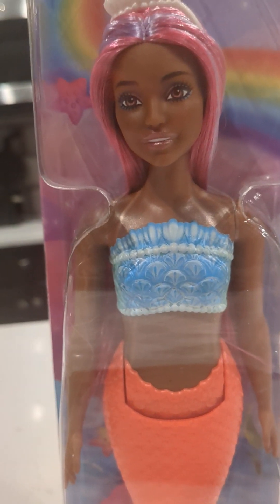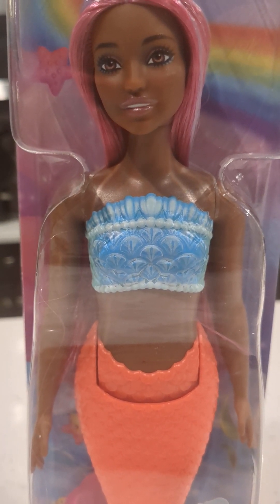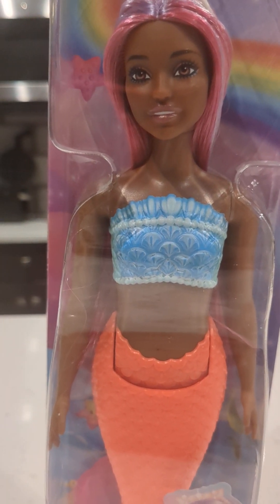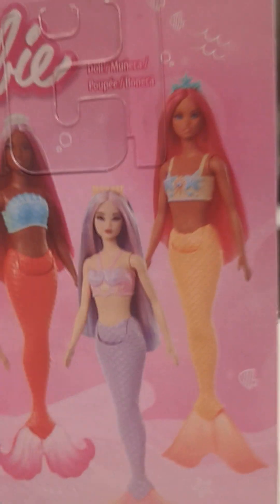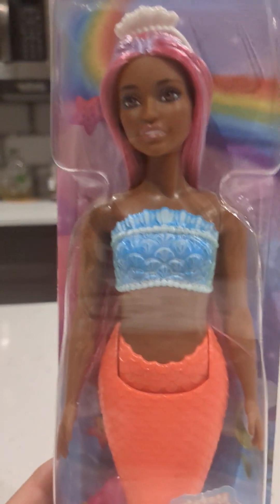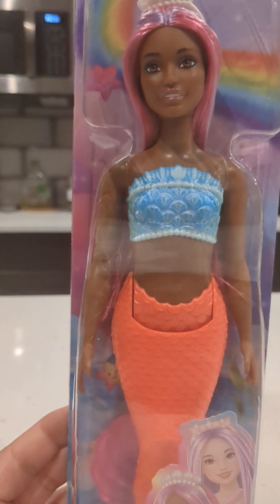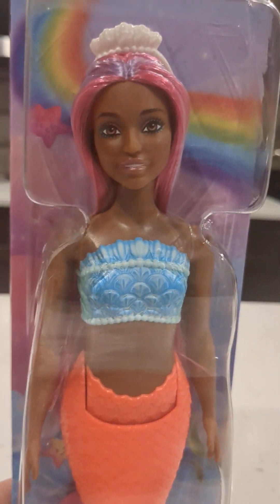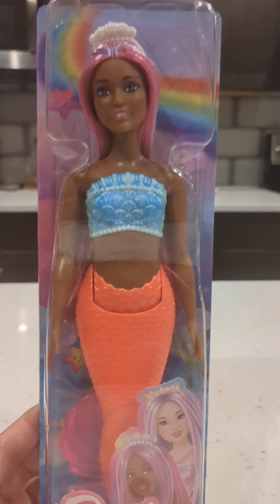NEW BARBIE MERMAID DOLL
I Have been eyeing this doll for months and finally got it when. it was available in February. This particular one seems to be curvier compared to the other dolls in the collection.

Mattel has  new mermaid dolls for $10.99